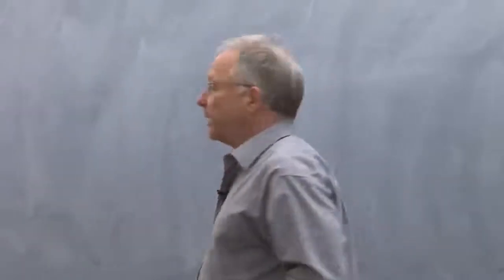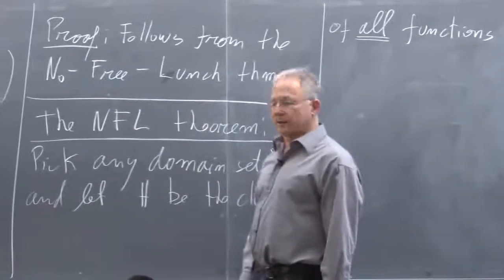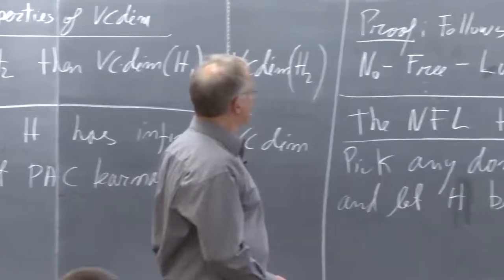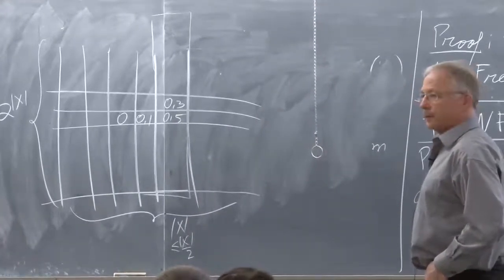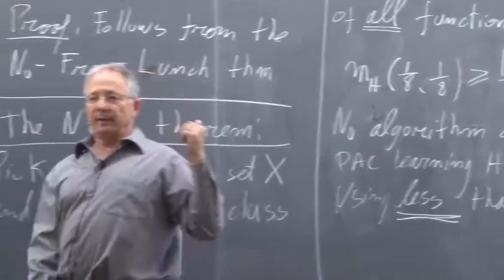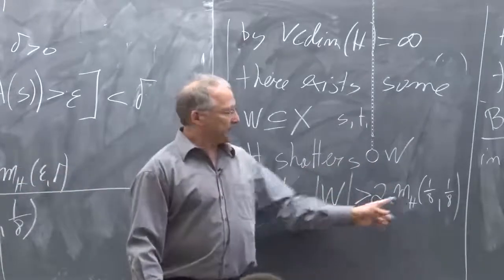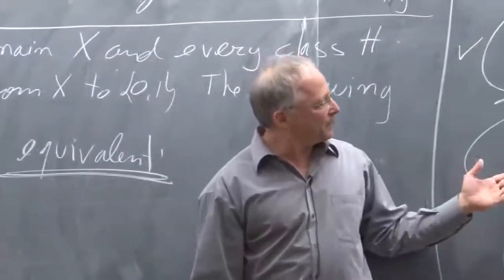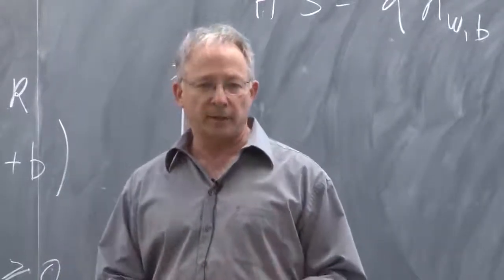CS 485/685 - Lecture 8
Lecture 8 topic: The relationship of VC dimension and learning: Statement of the “fundamental theorem of statistical machine learning” and a proof of the non-learnability of classes of infinite VC-dimension.